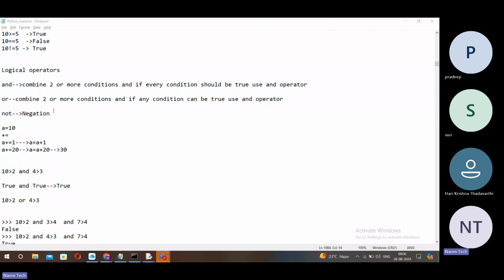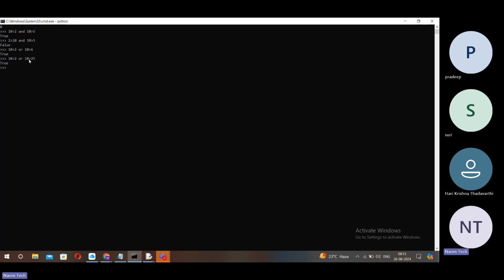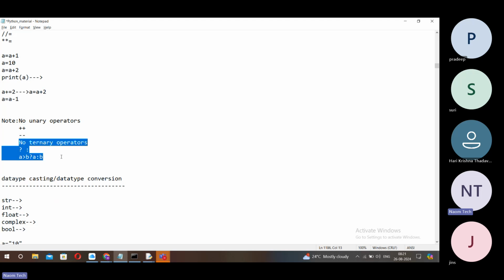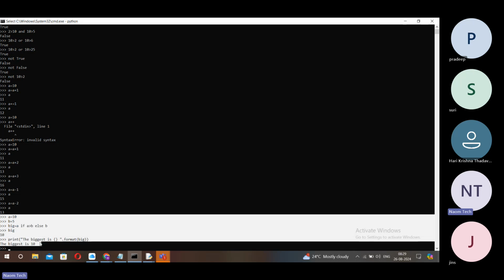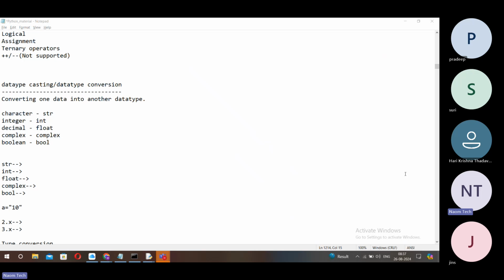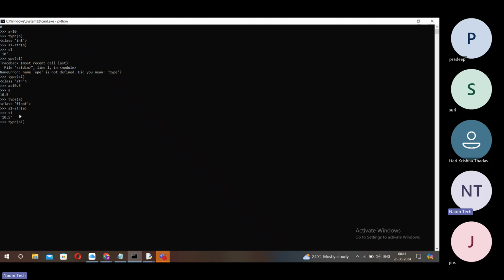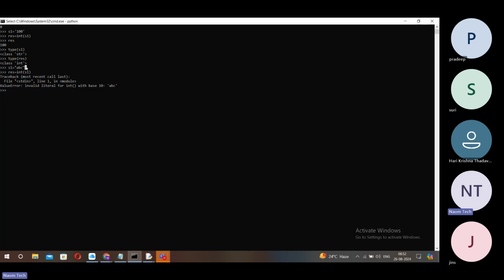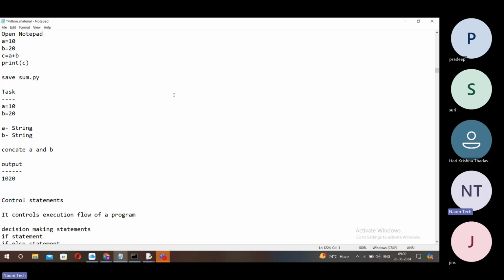#5 Python Tutorial for Beginners | Operators | Datatype Conversion